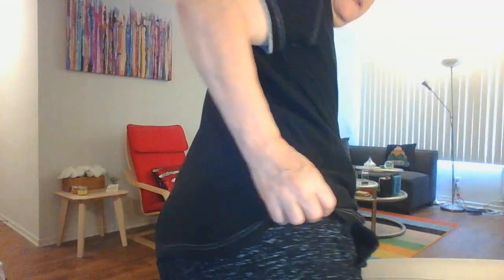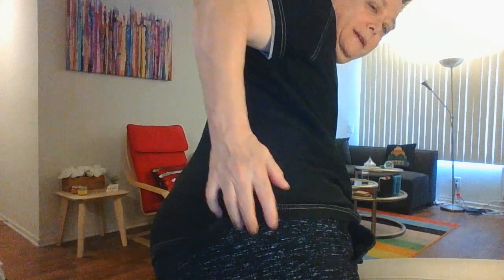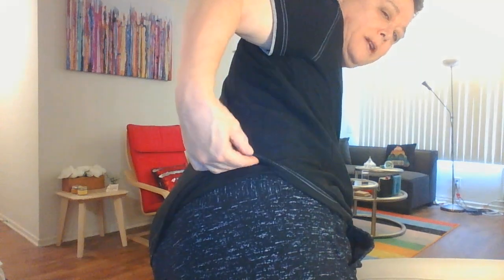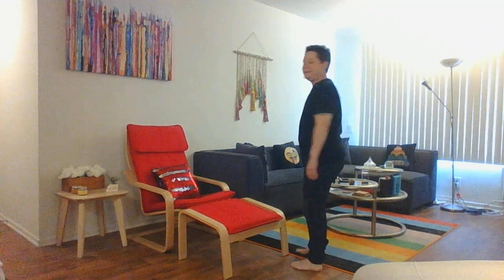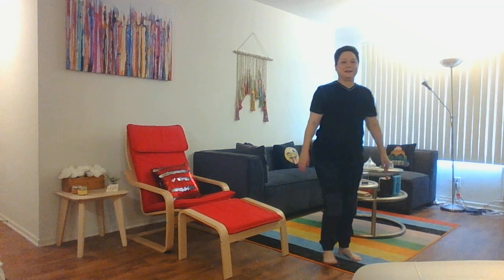Unboxing my new Bazooka Joe Funko Dorbz collectible